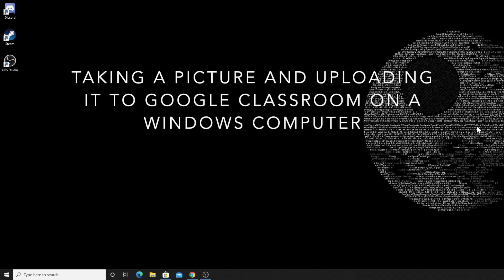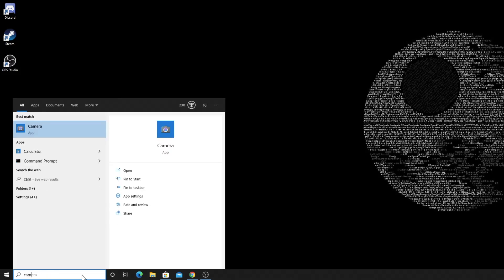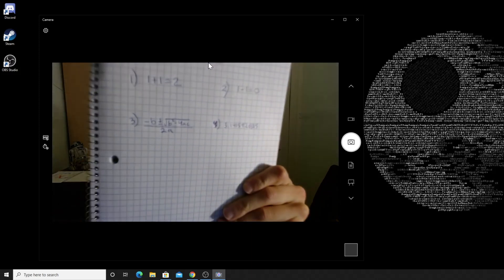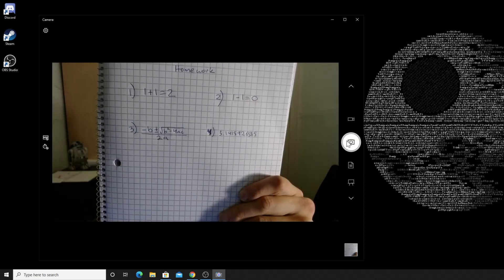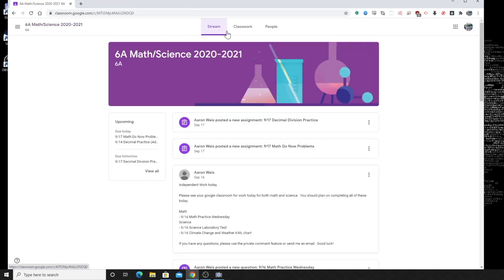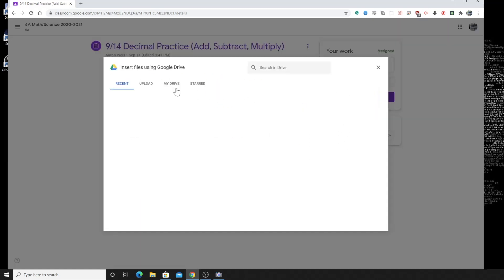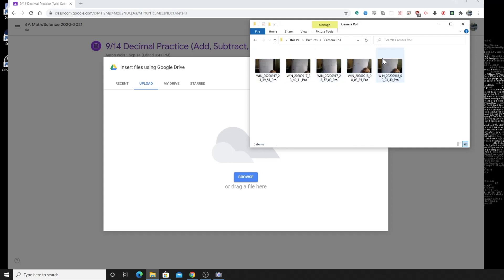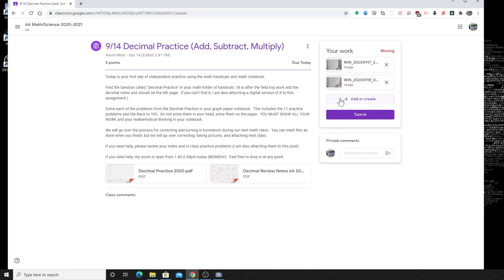How to use a Windows 10 computer or laptop to take a picture and post it to Google Classroom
Quick tutorial showing how to use the Windows 10 application called Camera to take a picture of work and then how to quickly upload and attach it to a Google Classroom assignment.